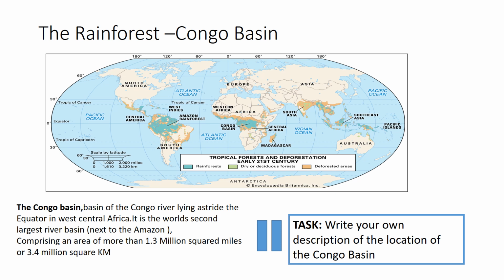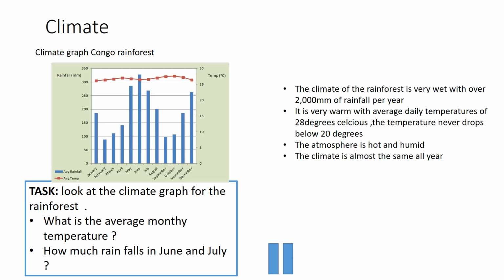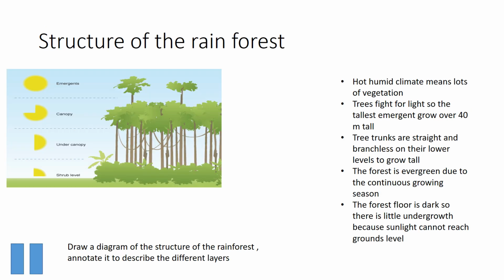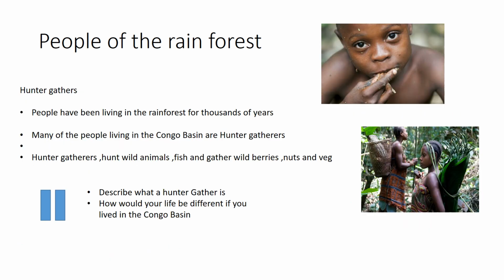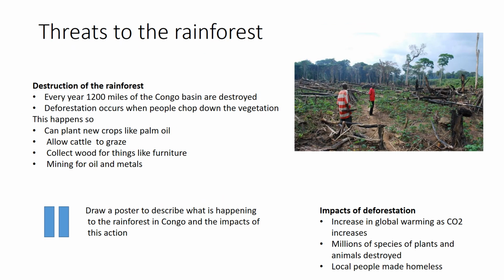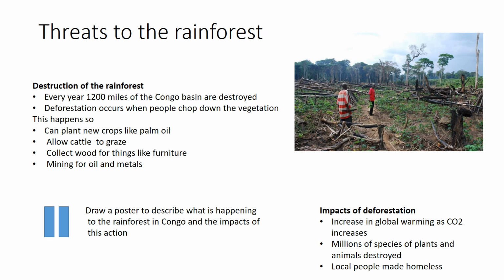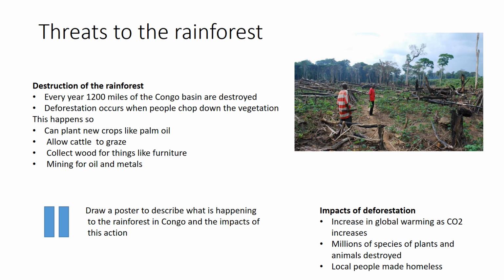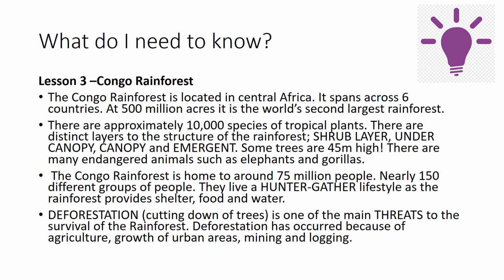Geography Lesson 3 Africa